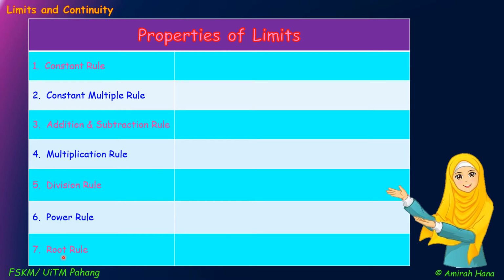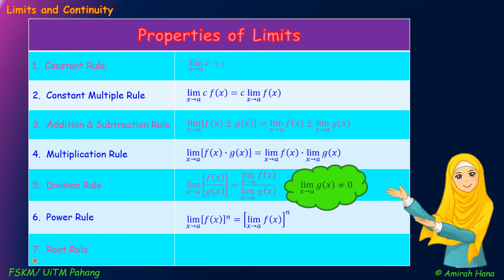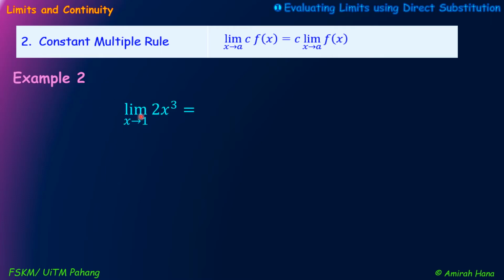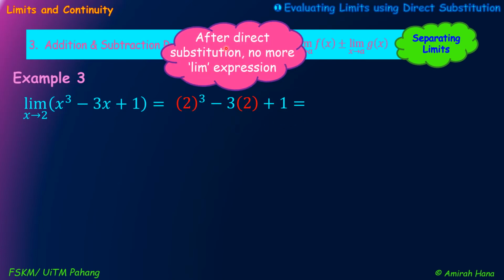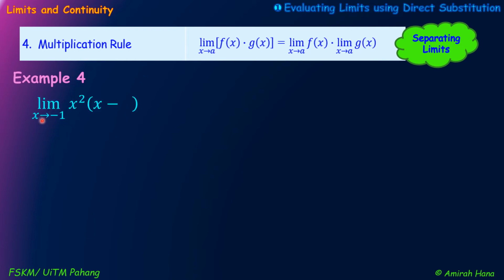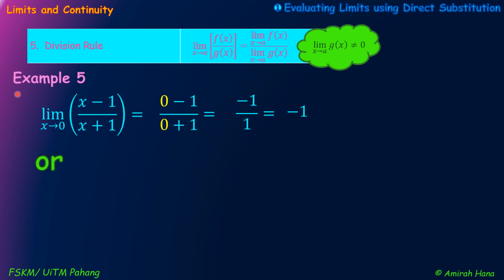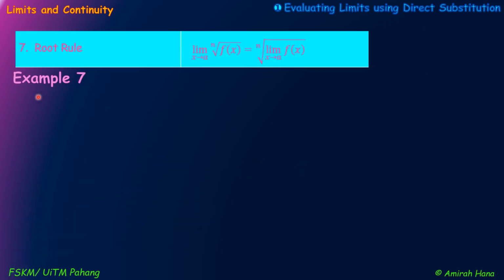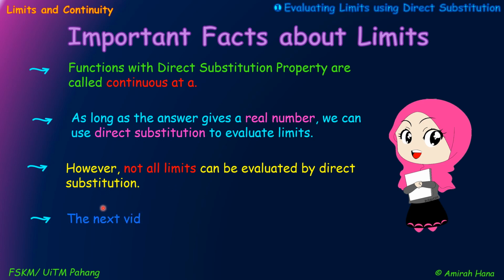properties of limits